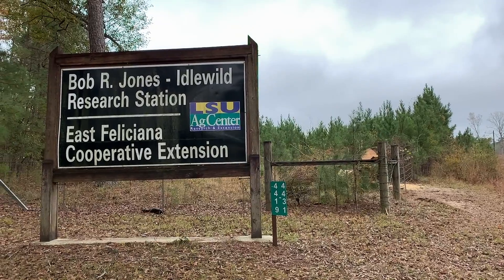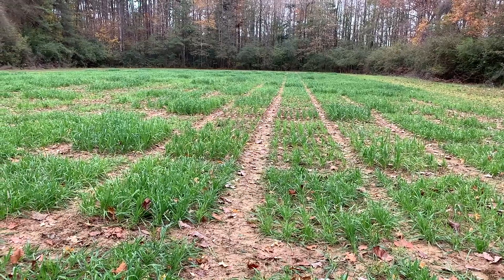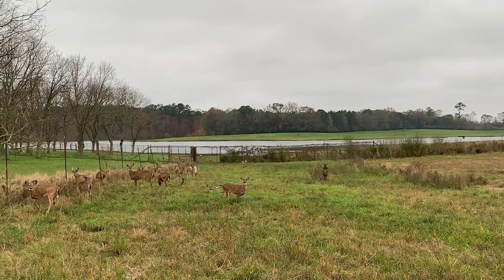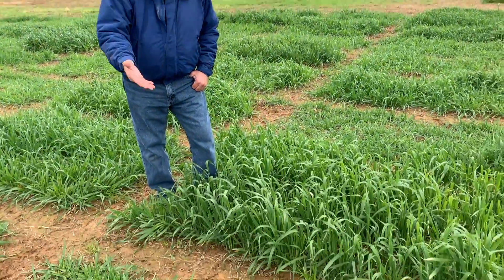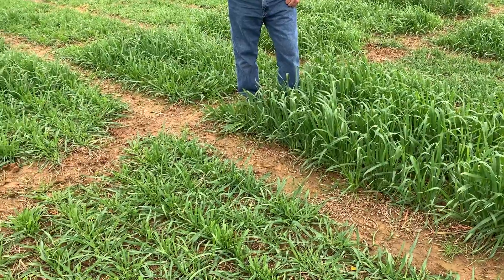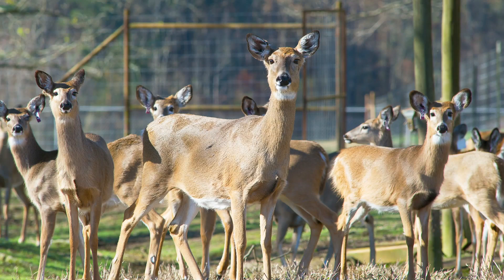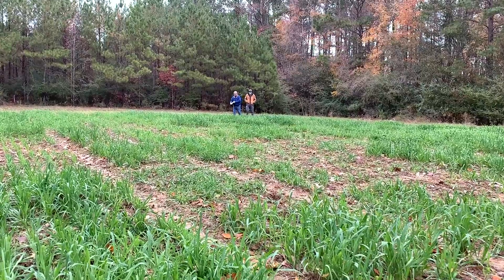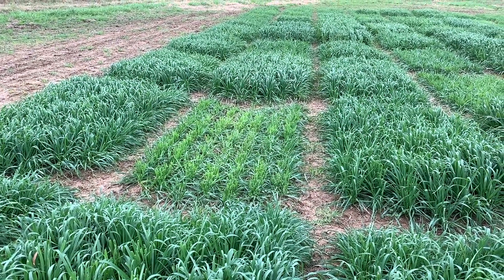Oat Food Plot Preference Studies for Deer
LSU AgCenter wheat and oat breeder Stephen Harrison and graduate assistant Steven Abernathy are conducting oat deer food plot preference studies at the Bob R. Jones-Idlewild Research Station!

This video was produced by Anna Ribbeck, LSU AgCenter social media strategist.